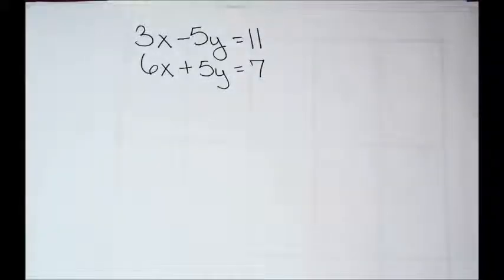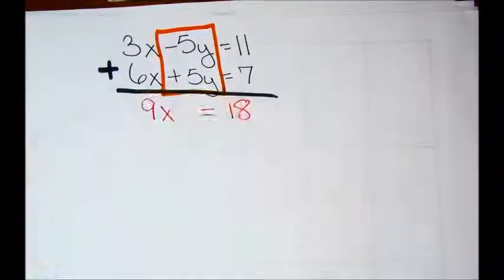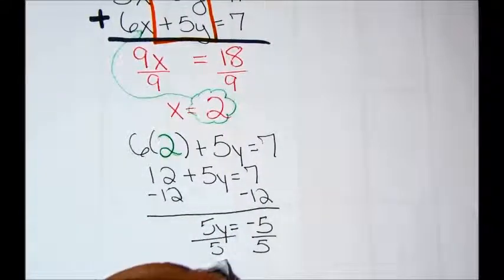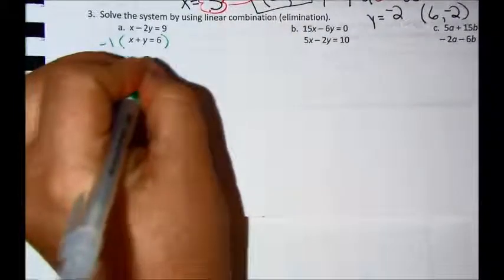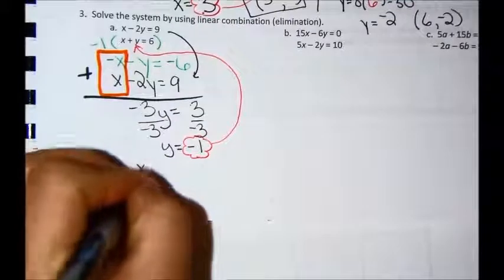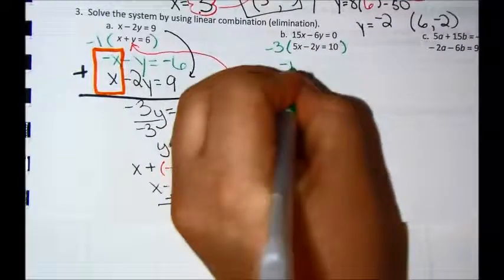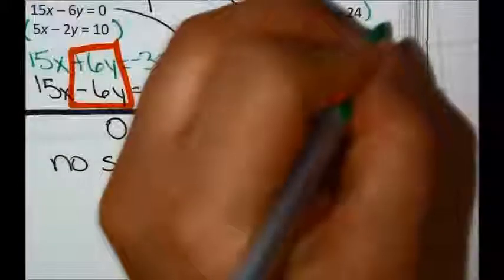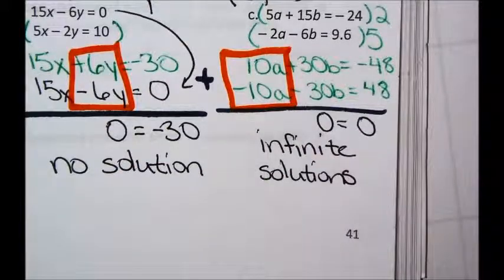Section 3.1 Solving Systems of Equations by Elimination